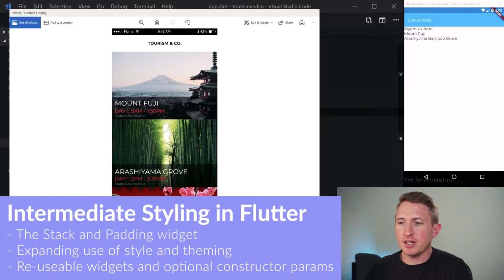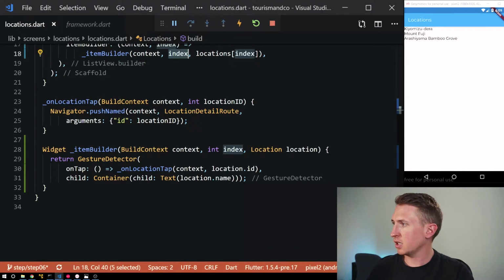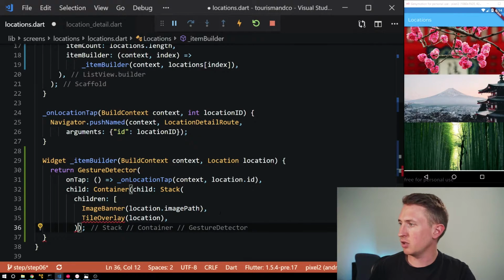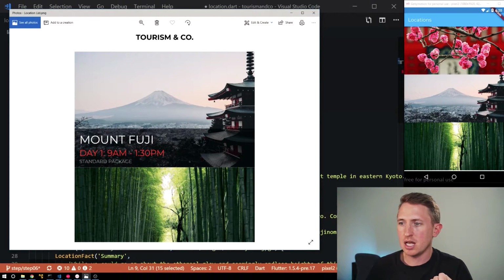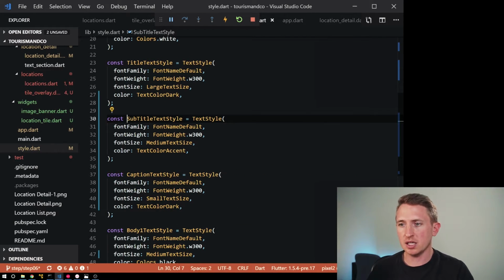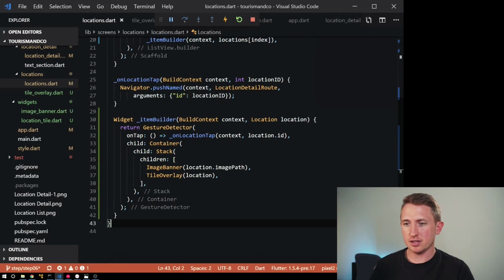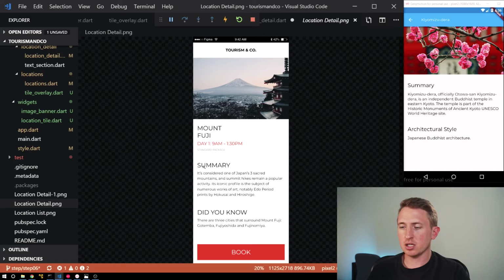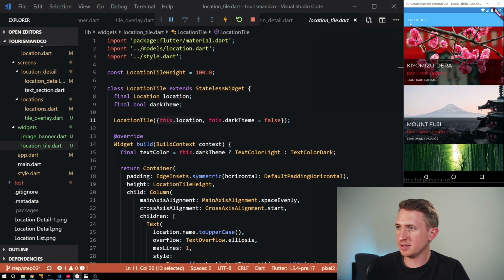07 Intermediate Style in Flutter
In this lesson we'll cover:
- Expanding our use of Flutter style and theming
- Stack and Padding widgets
- Re-useable widgets and optional constructor params

Accompanying blog post: coming soon!